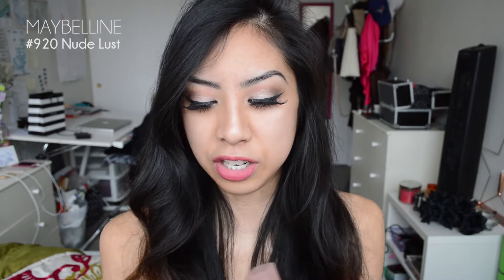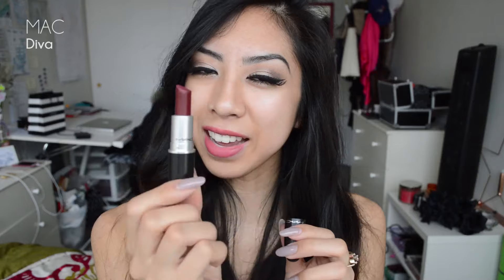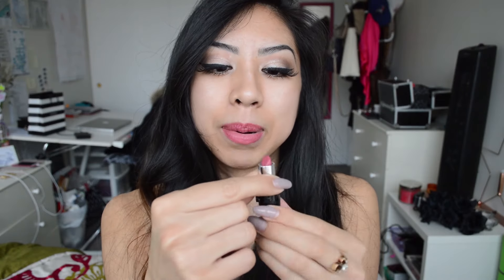Lipstick Collection | Erica Joaquin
Watch in HD  |  Open for more

Who doesn't love lipstick!? I know my collection is small compared to a lot of other YouTubers, but hey, we all have to start somewhere, right? Which one of these do you like?

Lipsticks mentioned:

MAYBELLINE:
- #920 Nude Lust
- #930 Truffle Tease
- #235 Warm Me Up
- #645 Red Revival
- #860 Pink Pop
- #865 Fuchsia Flash
- #870 Shocking Coral
- E190 Royal Red

Unknown brand:
- #450 Pearl Spectra

REVLON:
- #001 Nude Attitude
- #660 Berry Haute
- #011 Stormy Pink

NYX:
- Aria

MAC:
- Lollipop Loving
- Del Rio
- Diva
- Pop Circle
- Show Orchid

MARC JACOBS:
- Kiss Kiss Bang Bang

Please note that I only state my honest, respectful opinion.